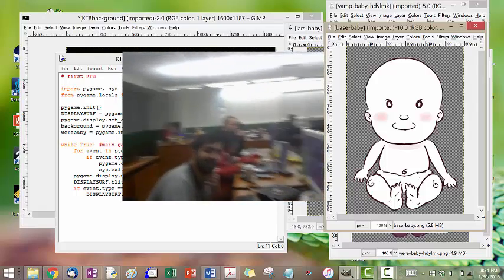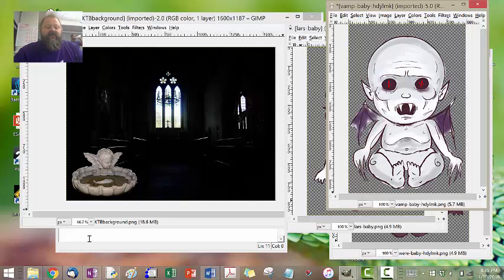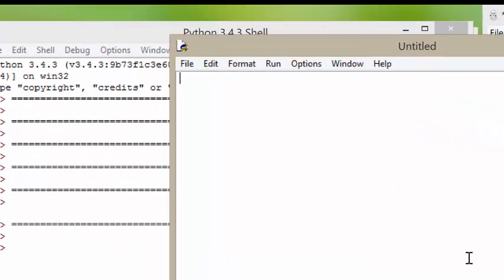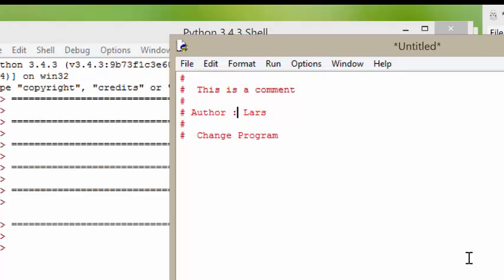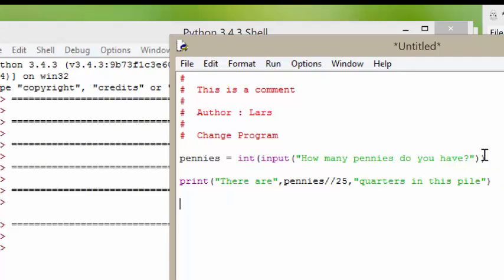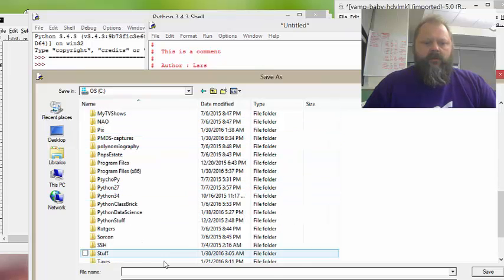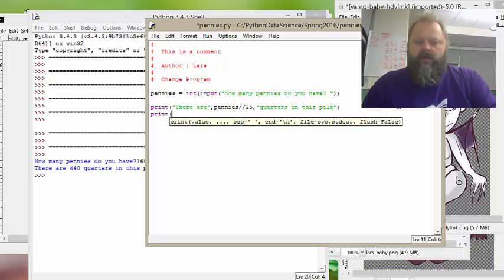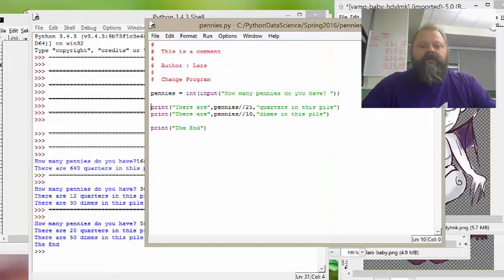PMDS Spring 2016 U1 3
A quick one while I'm away. at Global Game Jam. A penny program and a look at using Python for video games!!